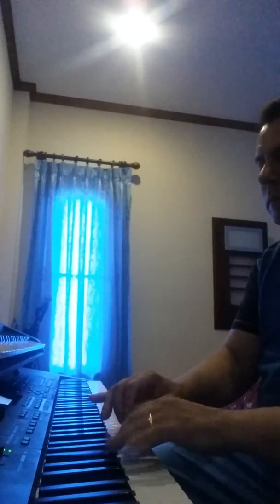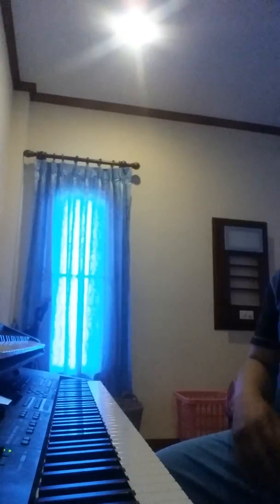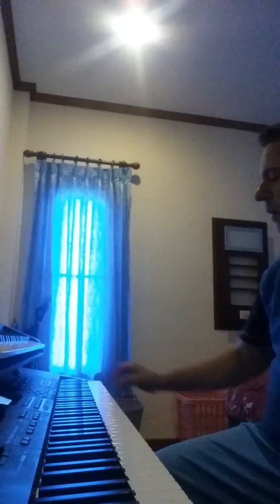How to play what a fool believes piano break down.